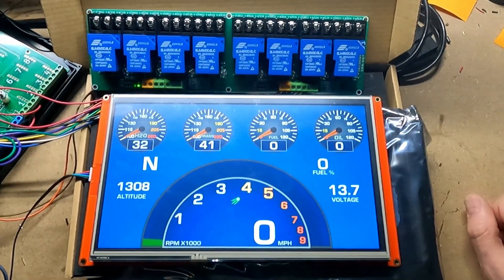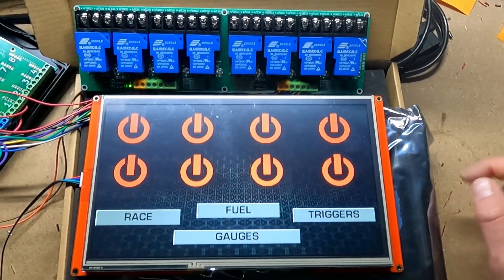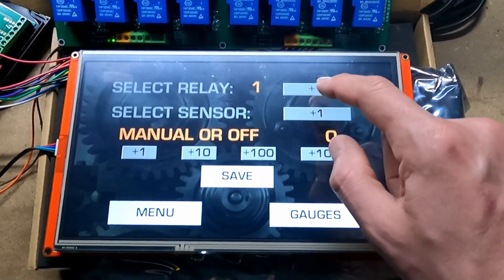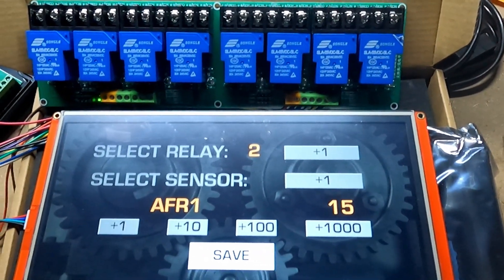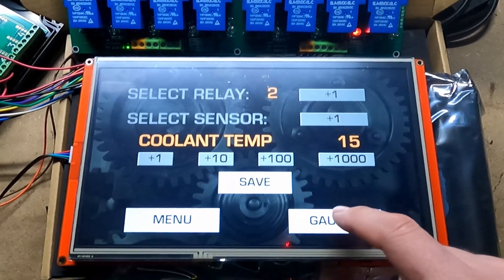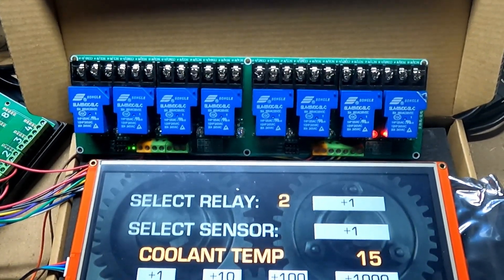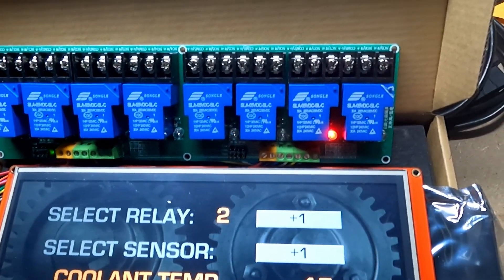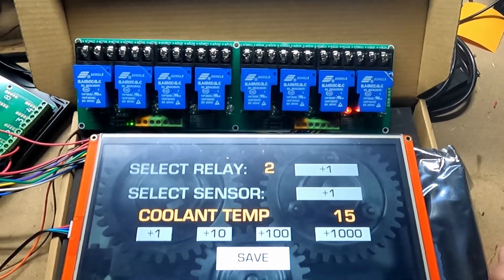OneGauge Relay Walkthrough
With a OneGauge system you can use electronic relays to control just about anything in your vehicle. This video walks through the default options available.